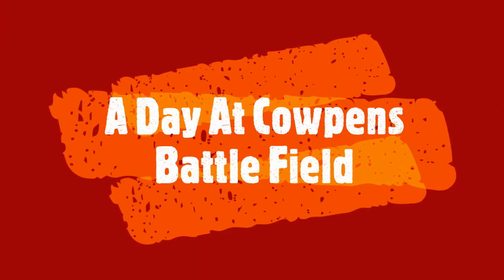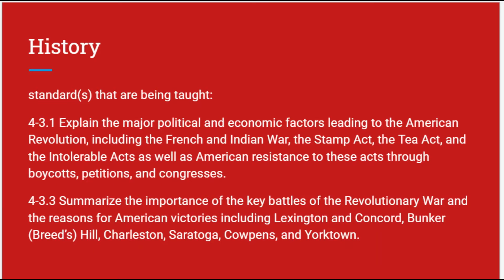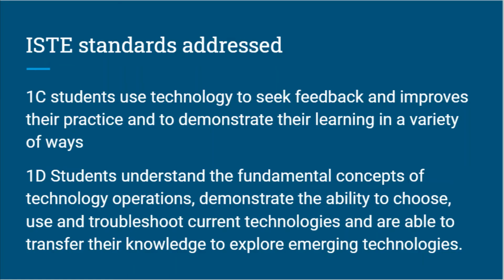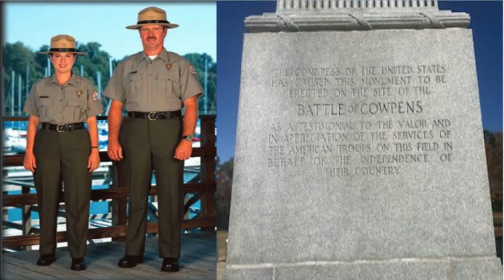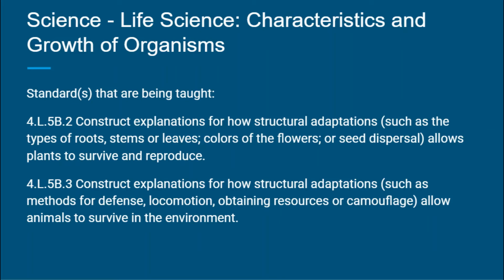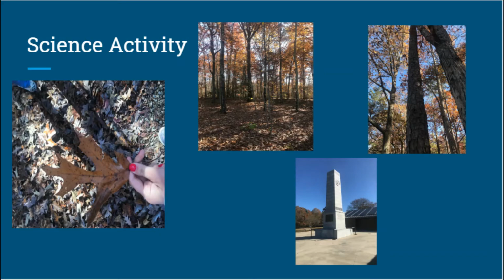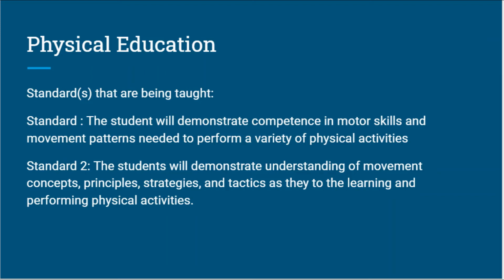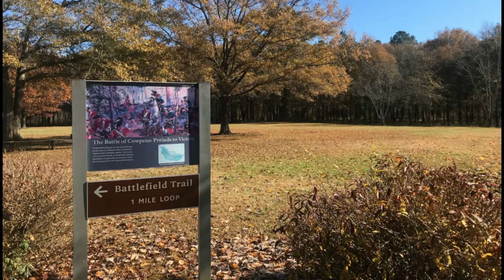Place Based Learning - Student Symposium Presentation